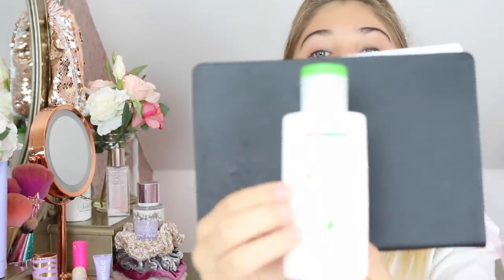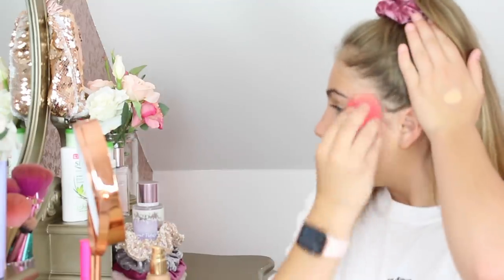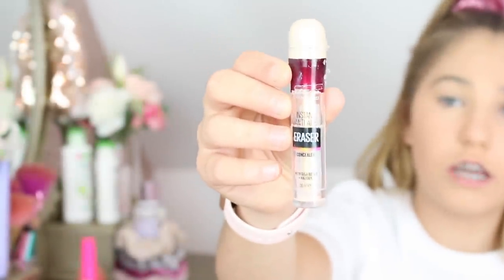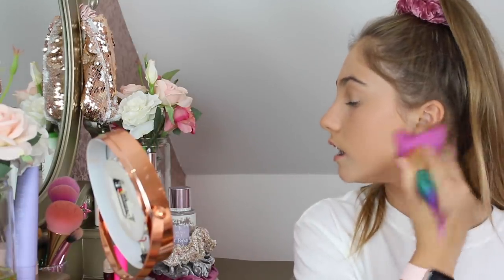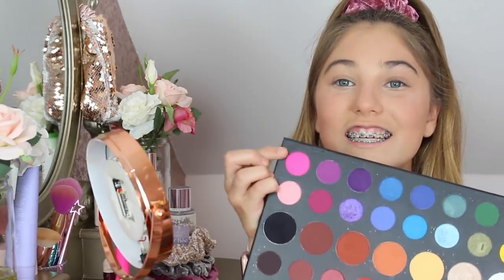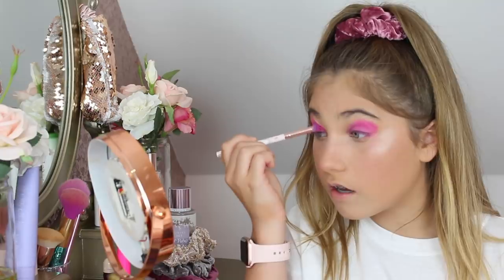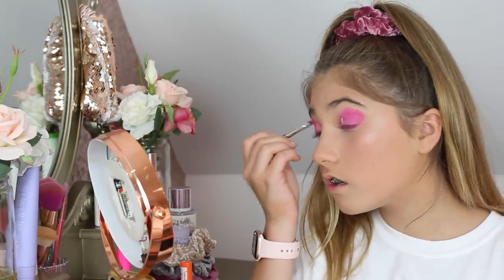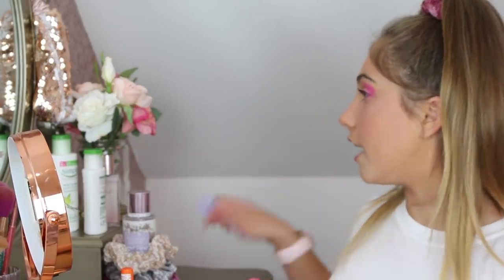UNEDITED Makeup Routine | Rosie McClelland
Guys, i'm literally so excited to upload my first ever UNEDITED MAKEUP ROUTINE! When I say UNEDITED I mean UNEDITED!

Teenage singer, influencer, and Kids Choice Award-winner, Rosie McClelland returns in style with her new single, ‘Tik Tok’. ‘Tik Tok’ is a truly infectious pop smash, proclaiming every essence of the bubble-gum pop genre. The single expresses and embodies the irresistible urge to move your body to the beat, similar to and inspired by Meghan Trainor’s ‘All About That Bass'. ‘Tik Tok’ starts with cool, edgy lyrics in the verses, leading into a powerful, motivating catchy hook at its core, supported by big trumpets and synths.

The ‘Teen Choice Web Star's two previous singles, ‘Handstand’ and ‘LaLa’, have together earned over 10 million streams and views online. ‘Tik Tok’ is no doubt destined to be another viral sensation, with a fate of huge success on the booming social media platform of the very same name. The song is the perfect track to be creative with on Tik Tok and of course, has it’s very own dance to go with it!

There’s no stopping Rosie McClelland as she makes your body Tik Tok!